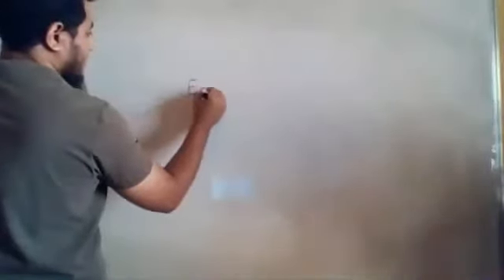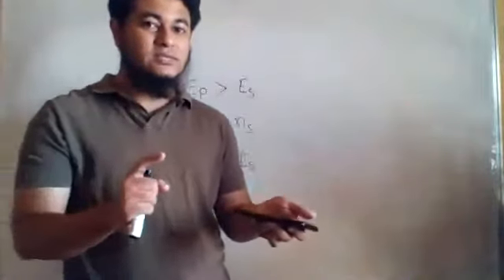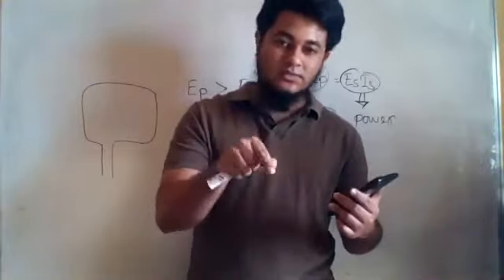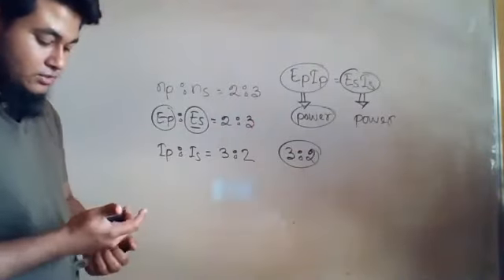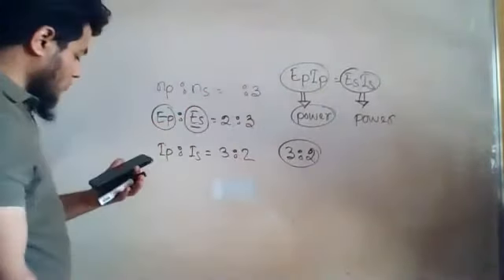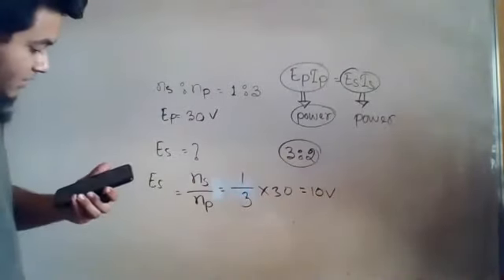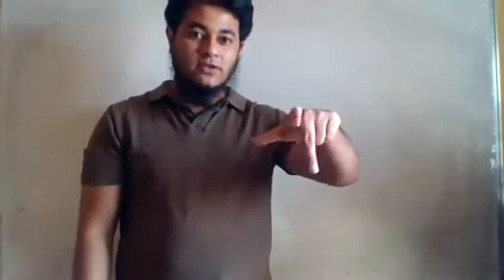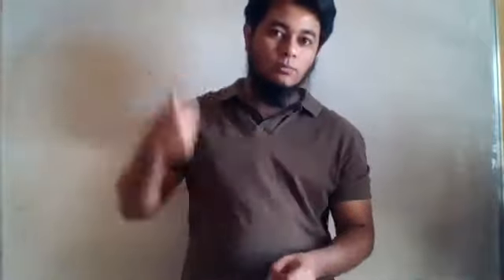32.Gr.10-Physics-Magnetic effect of current (MCQ test solution)-27.09.2020